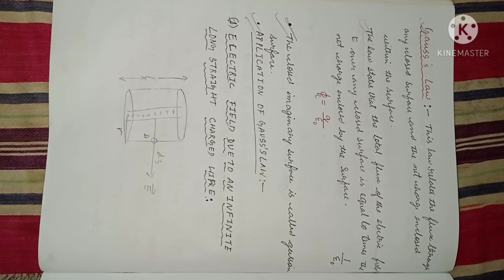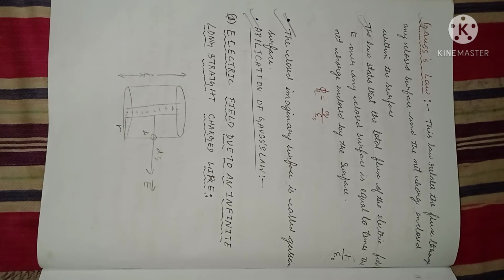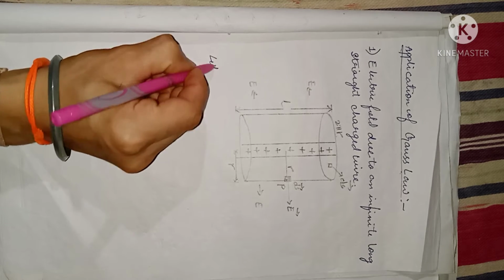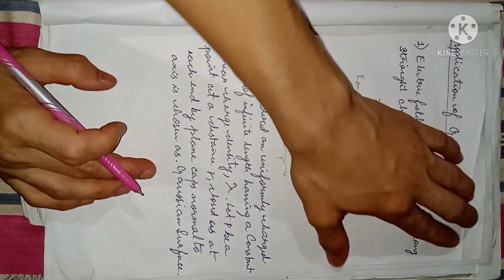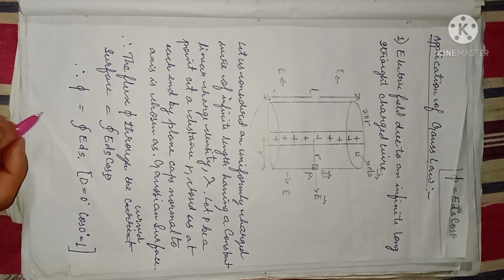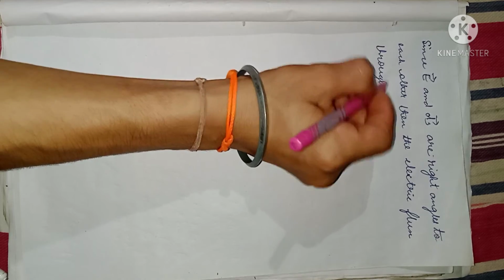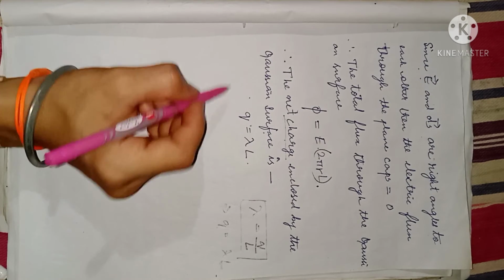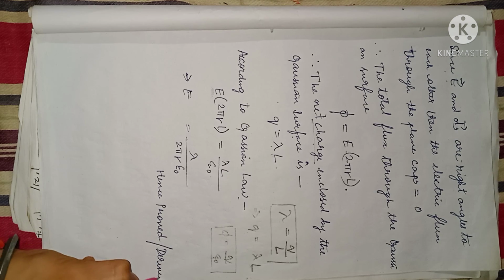ELECTRIC FIELD DUE TO AN INFINITE LONG STRAIGHT CHARGED WIRE || CLASS-12 PHYSICS CHAPTER -1.